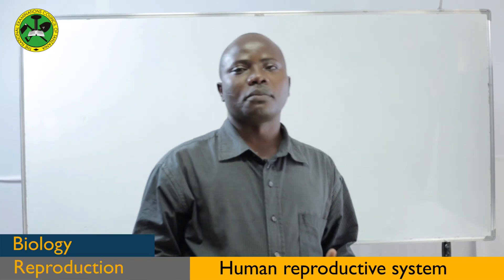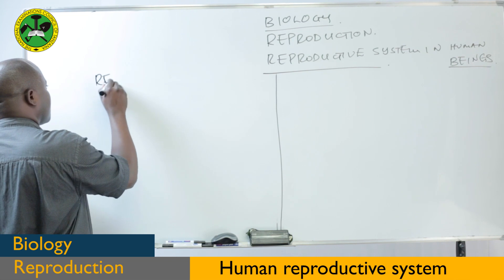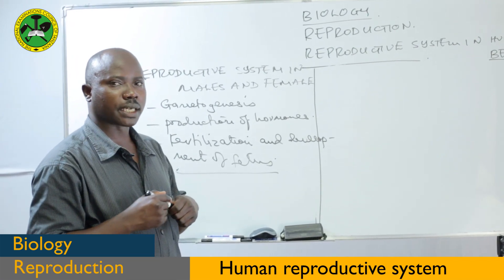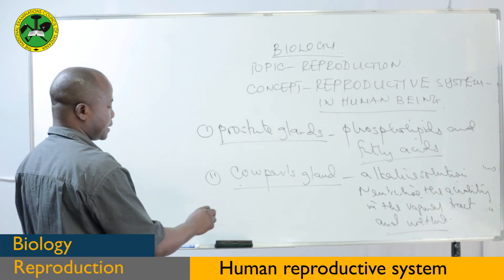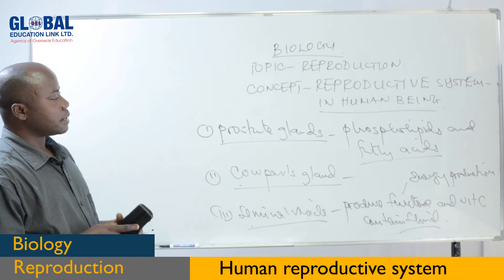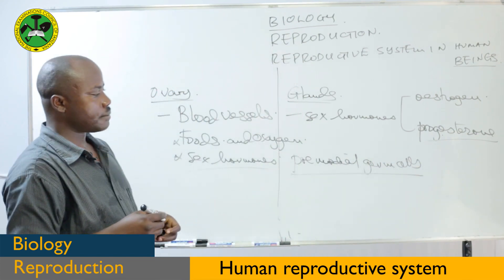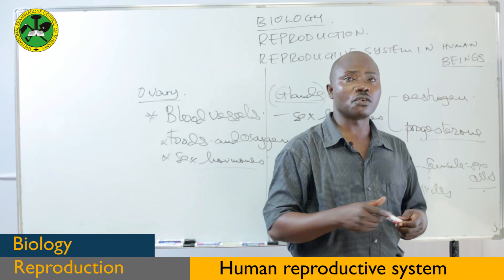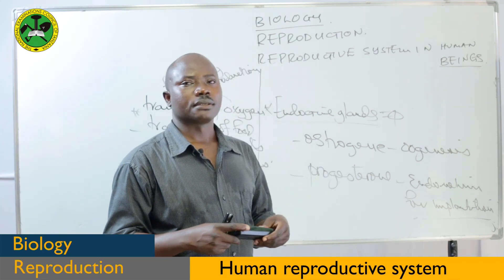Mapitio ya somo la Biology katika mada ya 'Reproduction in Human Being' kwa watahiniwa wa K6